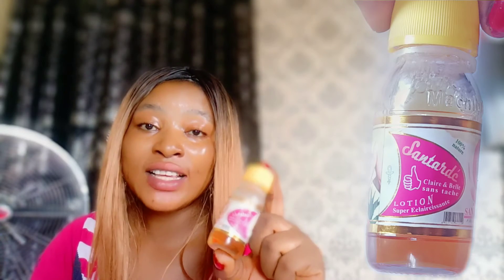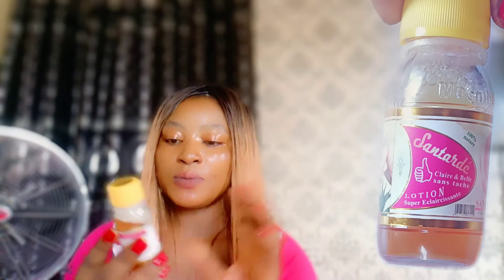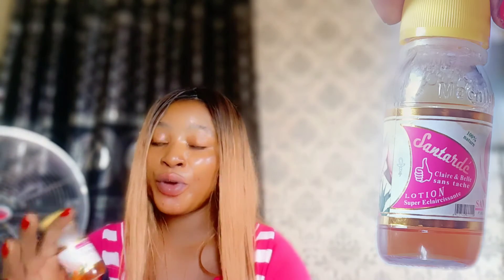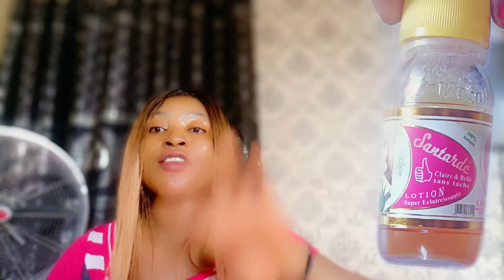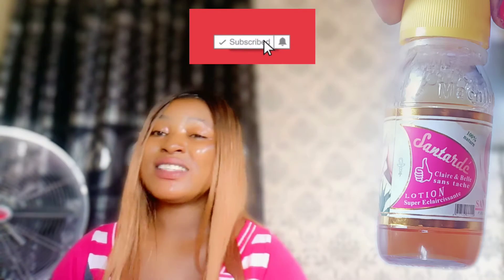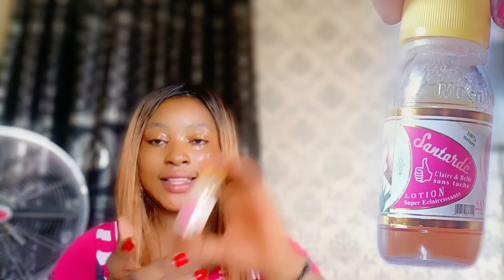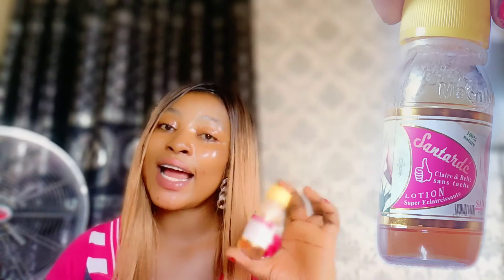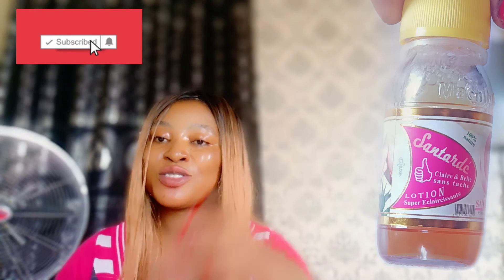SANTARDE LOTION:In Less Than A Week Get Glowy✨ Skin |Get Rid Of Pimples |Dark spots|Stretch Marks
santardelotion acne_treatment santardecleanser whiteningcleanser akinolubukola peggyskincare santardecleanser tiktokviral santarde lotion,santarde lotion review,santarde clleanser
0:00 santarde lotion
3:34 santarde cleanser